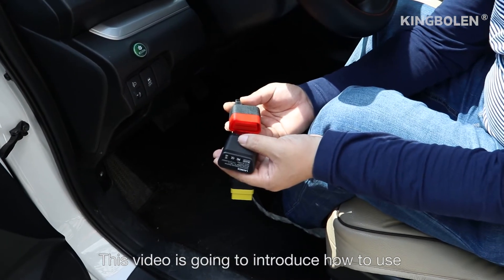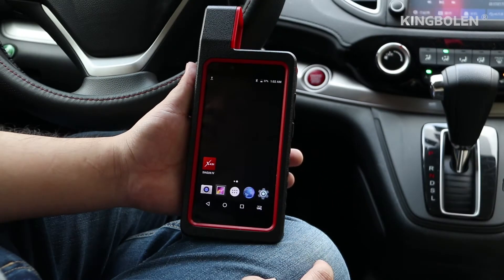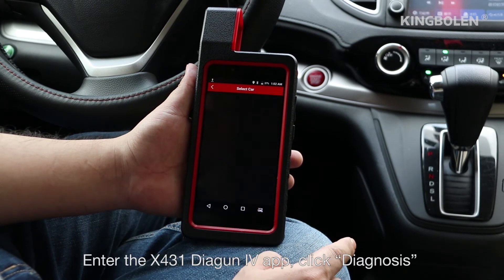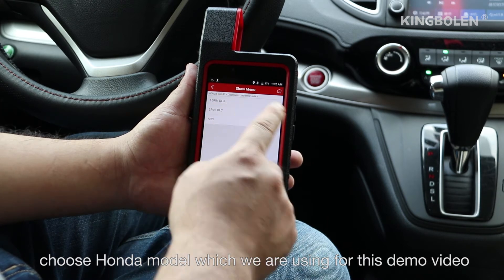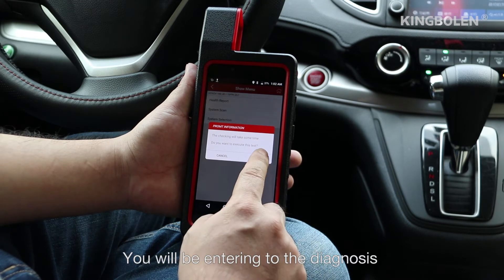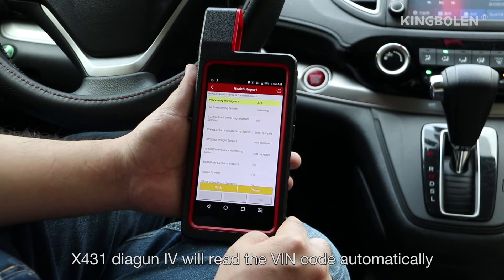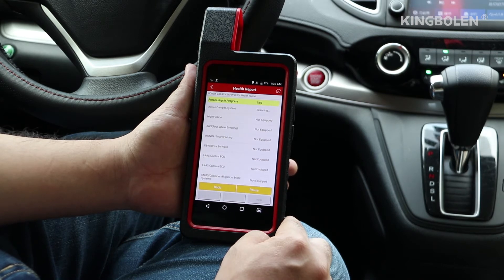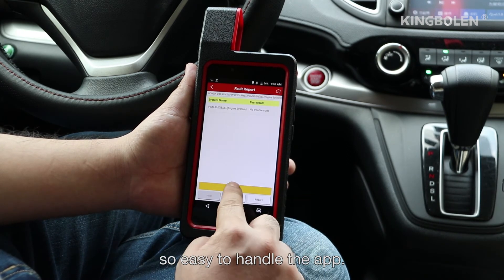How to use diagun IV to test a car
Top Reason to choose X431 Diagun IV:
1. With Android 7.0 system, support wifi one-click update
2. Handset, Easy to operate, avoid broken or lost bluetooth adpater.
3.SD Card storage: 16GB Storage,Enough room to download all software you want
4. Add Special Function: Brake Reset,Oil Reset,SAS Reset,BAT.Reset,Bleeding,Elec.TH Tottle 6,Rottle Rlrn, TPMS Reset, DPF REG.IMMO,Injector
5. 2 Years Free update online
6. Multi-language, easy to change the language by yourself.
7. Language including: English,Spanish,French,Russian,Japanese,Arabic,Korean,Italian,German,Danish,polish,Finnish,Dutch,Czech,Portuguese,Swedish,Turkish,Greek,Hungarian,Romanian,Serbian.